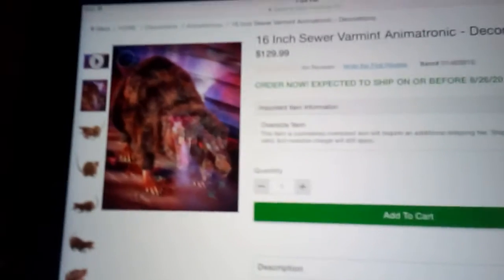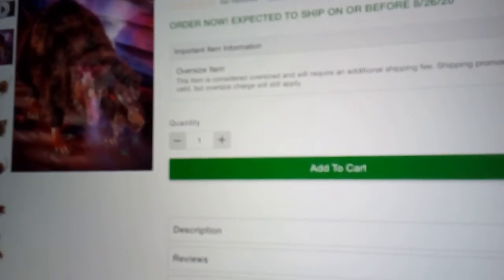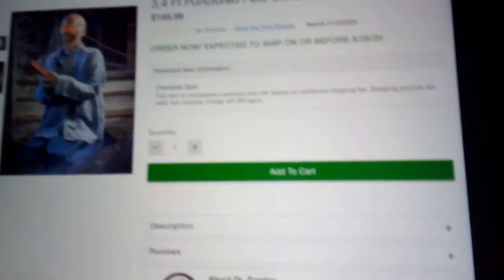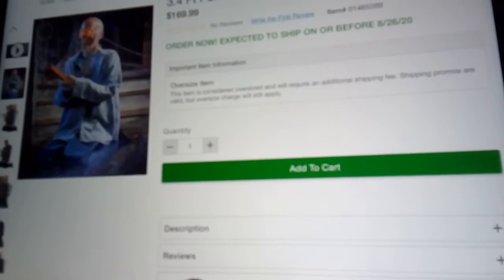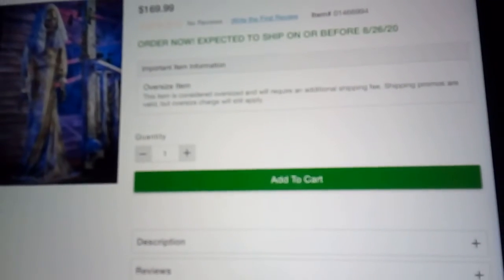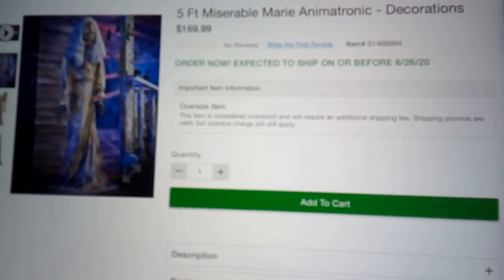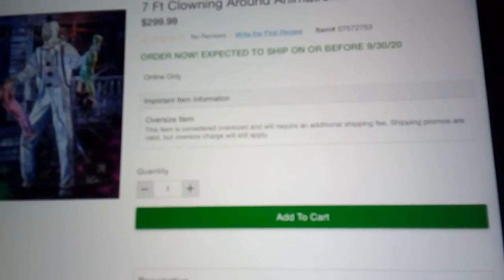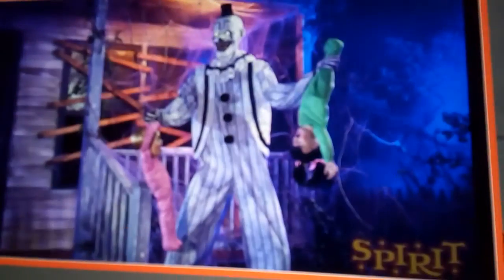Spirit Halloween 2020 news #3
Sorry I did have to redo this video. Also I will be going to at home and Michaels tomorrow so those videos will be out soon.